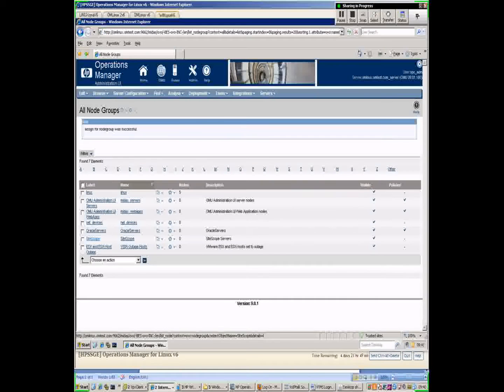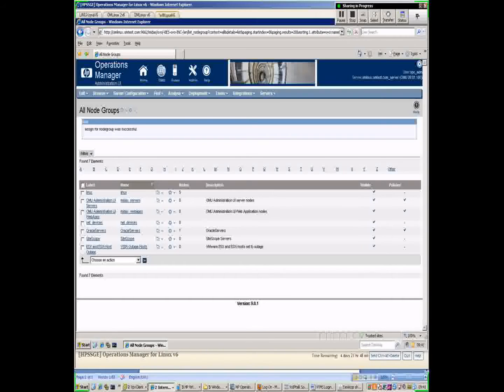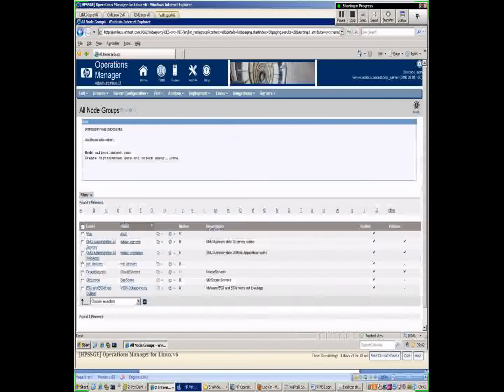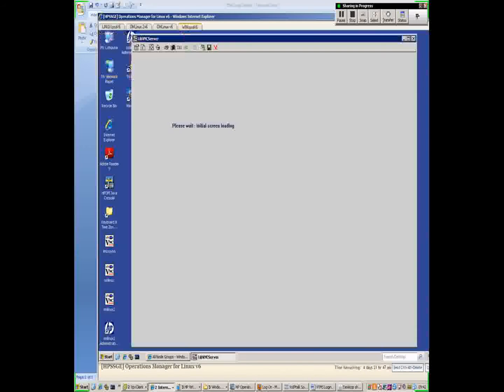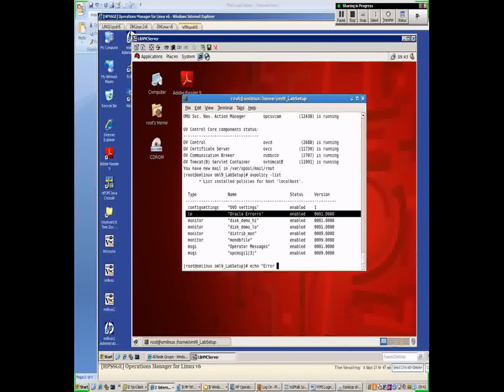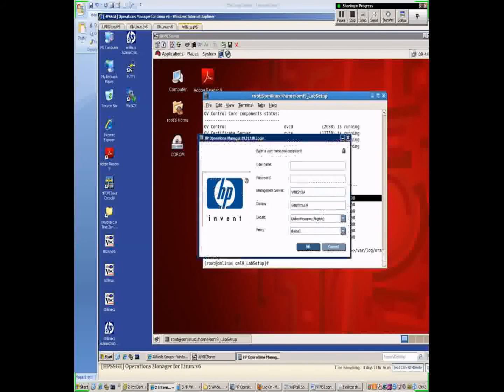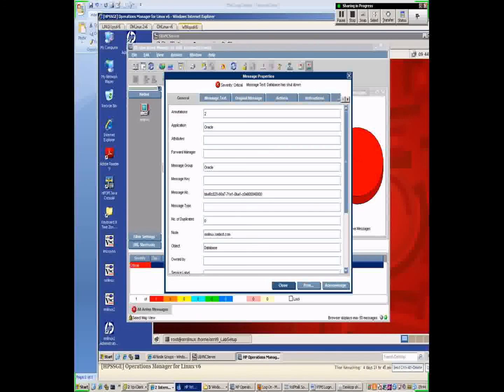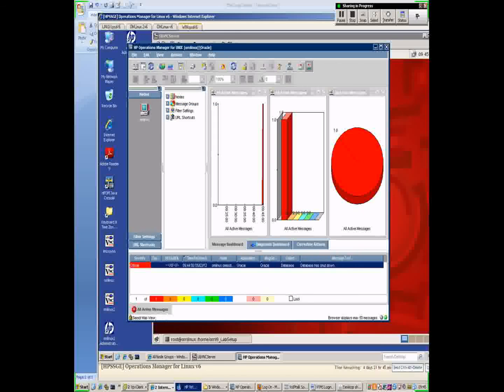OM Policy Configuration and Deployment part 2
Gives an overview of hte entire proces sof configuring,assigning and depoloying policies